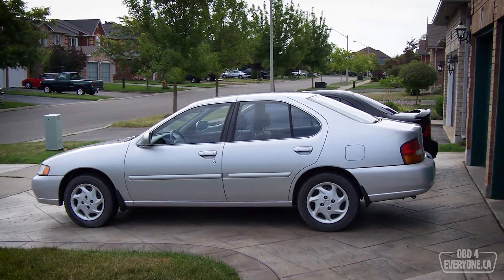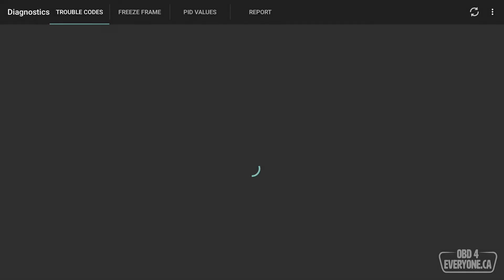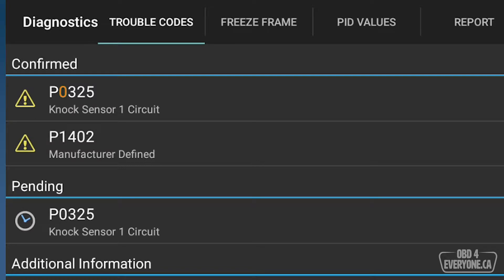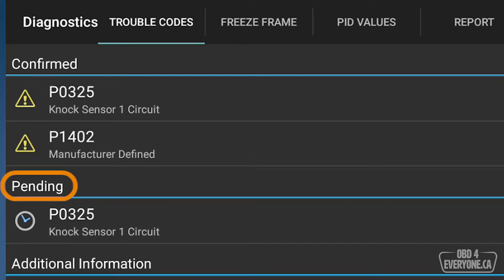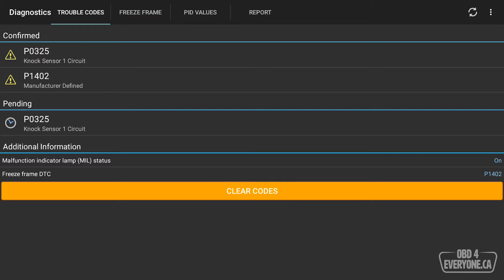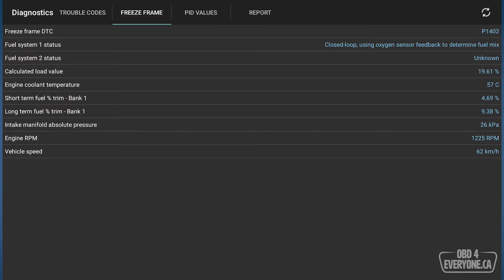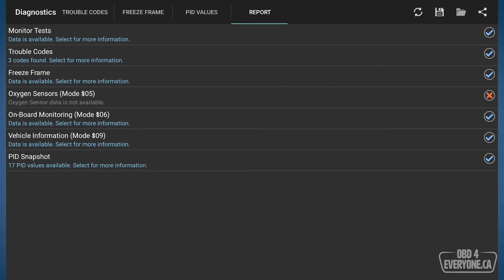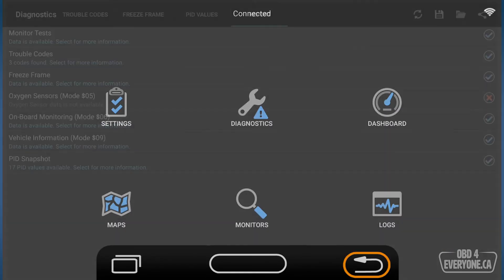Reading Engine Trouble Codes with OBD Fusion for Android: OBD4Everyone Ep. 11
In this episode of OBD4Everyone, we will show you how to read engine trouble codes and email a very useful diagnostic report using OBD Fusion for Android.

We also briefly discuss pending faults, freeze frames, emission monitors, mode $06 data and why you should NOT clear the trouble codes.